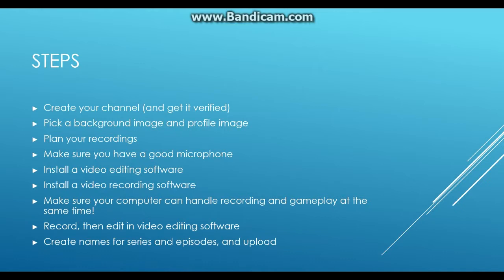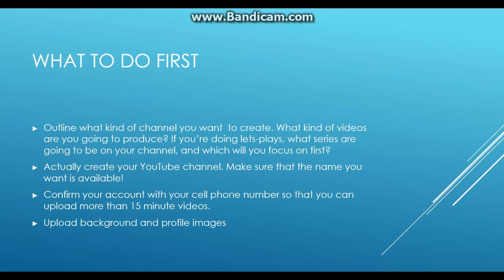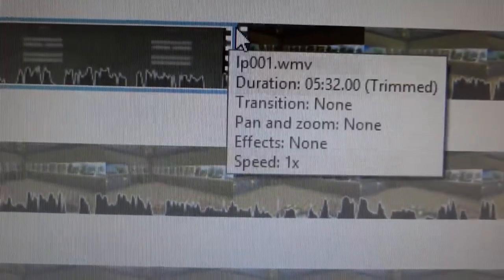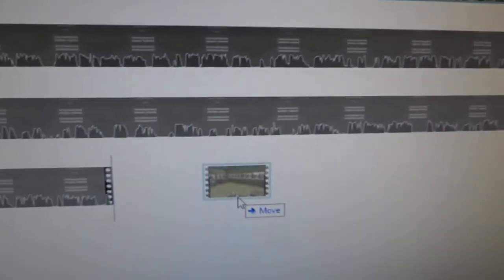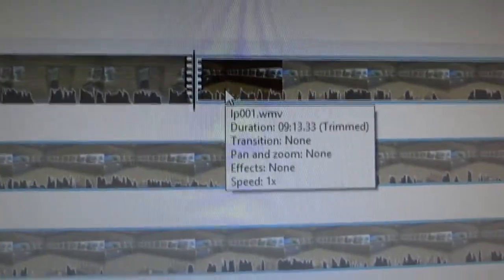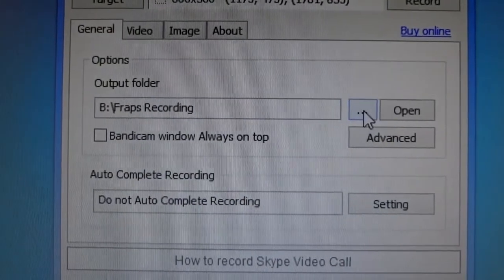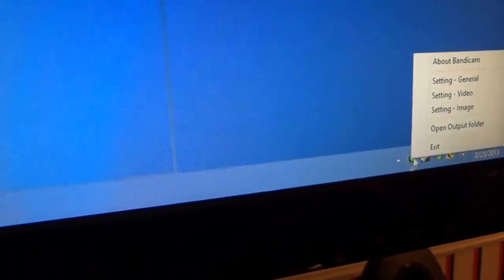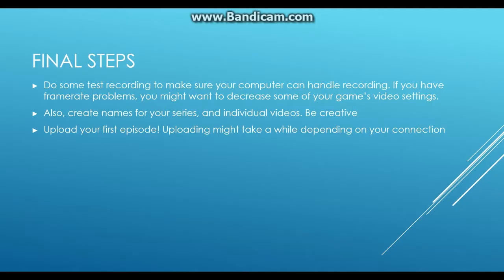Tech Tutorial: Recording Gameplay for YouTube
As of 2016 I recommend using Sony (Vegas) Movie Studio 11 or 13, either should cost between $60 and $120. A free alternative is HitFilm 3 Express, which is great for basic editing and encoding. Windows Movie Maker is basically deprecated at this point and has no real advantage other than simplicity.

In this episode, I will go into detail about starting a channel, installing Bandicam to record gameplay, and editing your movies with Movie Maker. I do not really recommend using Windows Movie Maker, but for beginners, it is quite good considering it's also free.